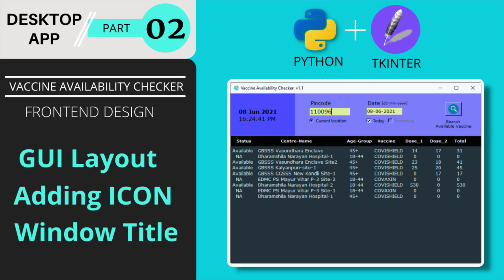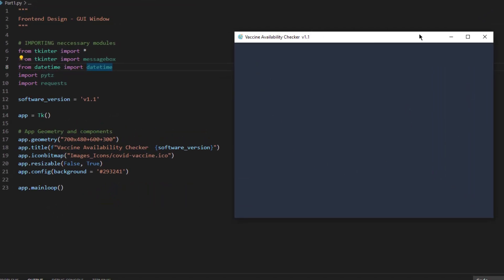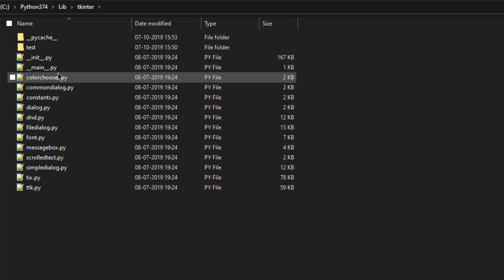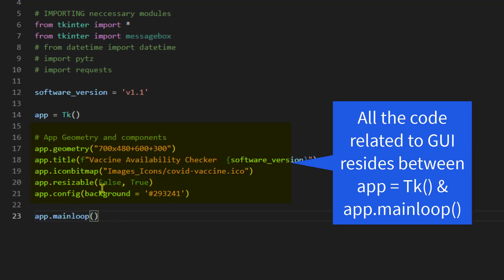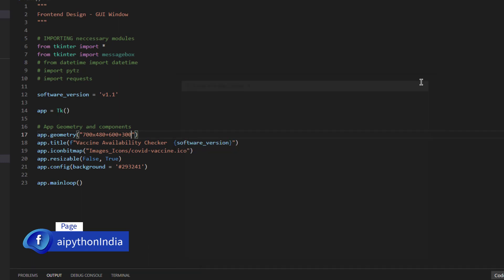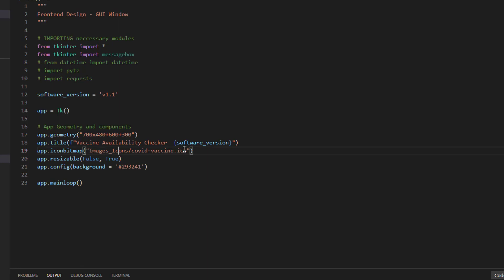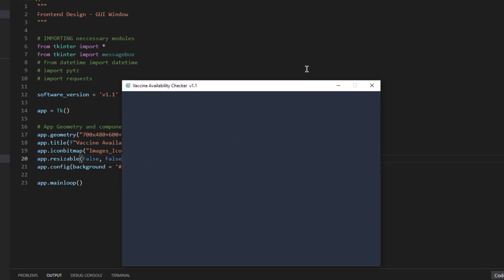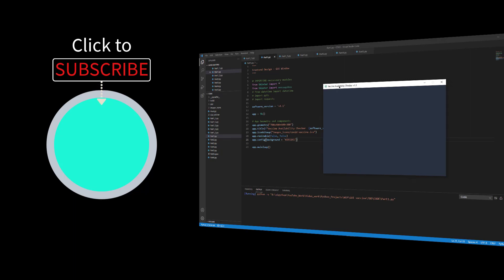✅ #02 Create Window layout and add title, icon, color to GUI | Desktop app using Python and Tkinter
✅ In this video, you will learn to create the actual GUI window of the application and certain necessary elements such as the icon for the app, decide the initial size of the app, adding the app title. This is part of the frontend design for this application.